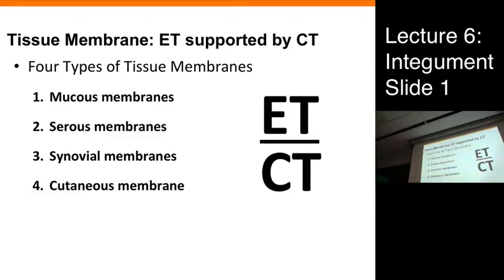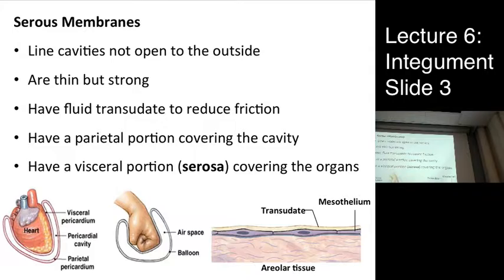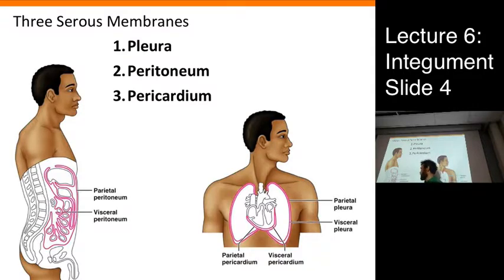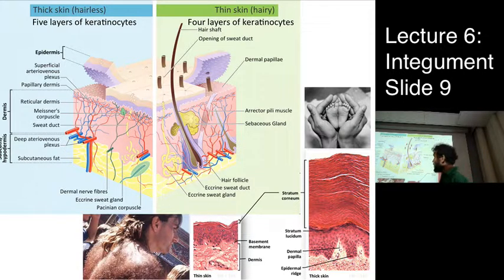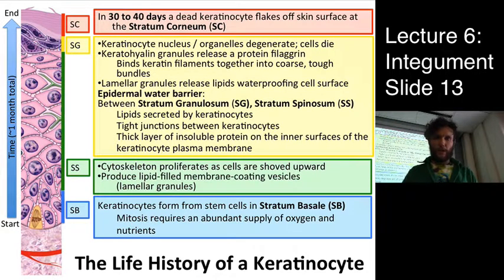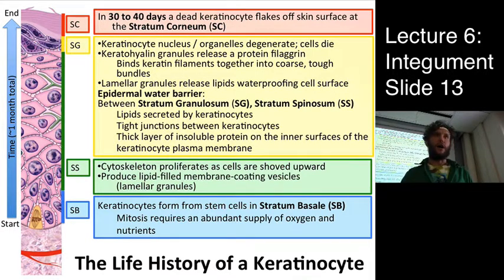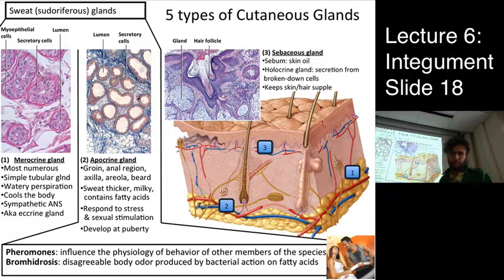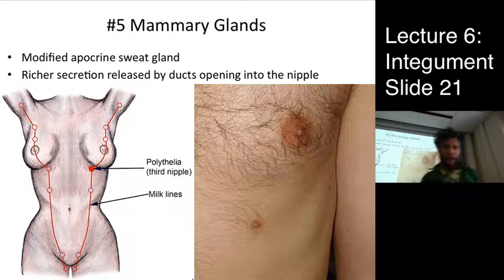Lecture 6 (021517): Tissue Membranes & Integument